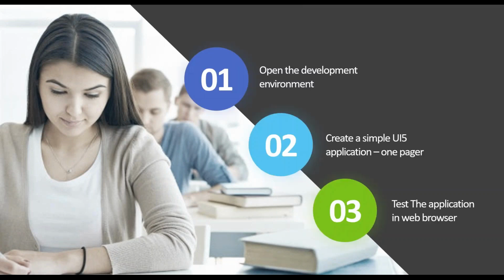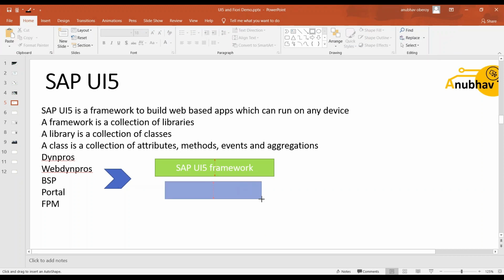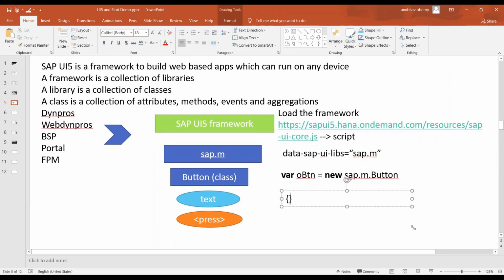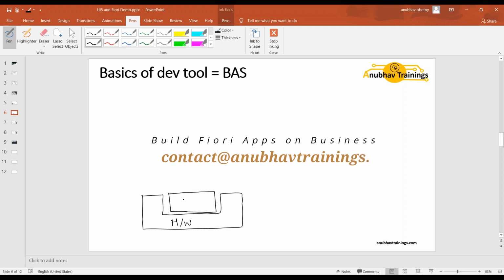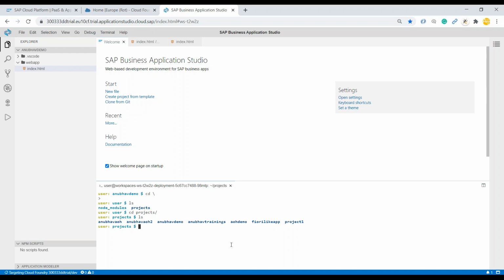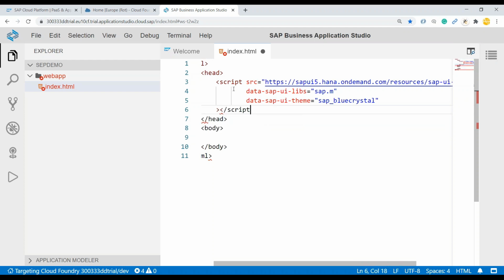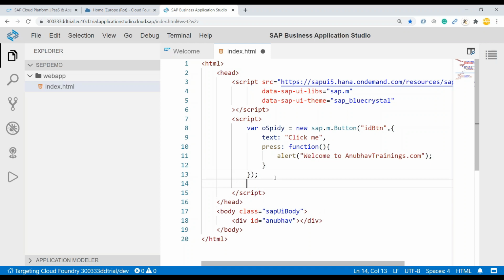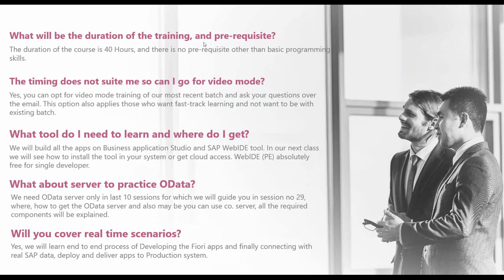Fiori Training on SAP business one | Build Fiori Apps on SAP B1 Service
SAP B1 9.x + offers Fiori experience to the customers. It offers integration with the SAP B1 service layer. There are multiple Fiori Apps introduced with SAP B1. The good news is that it offers also Session management using the service. The Fiori Developer can perform login to the service and obtain a SESSIONID which can be either set as cookie or injected in the OData Calls. The OData version which B1 offers is V4.

You can use SAP B1 as native HANA system as well to build Fiori Apps on XS odata or create a middleware using Node JS.